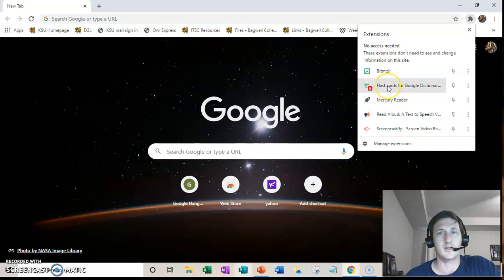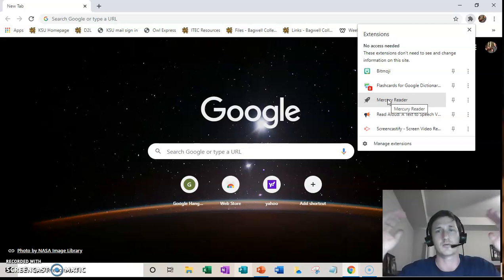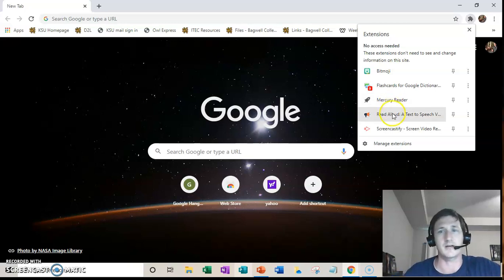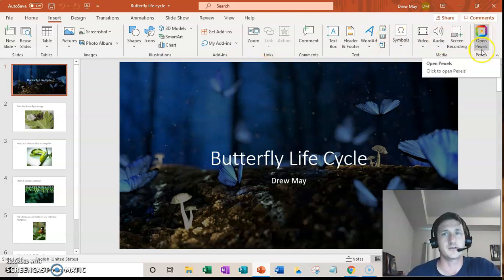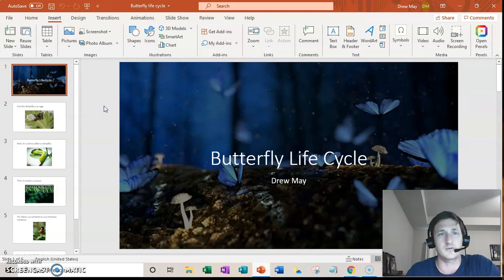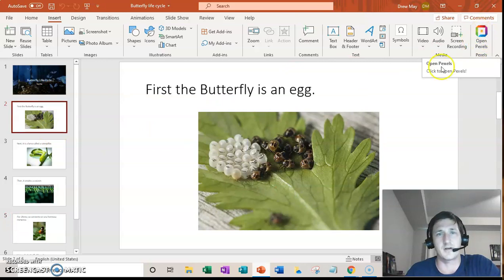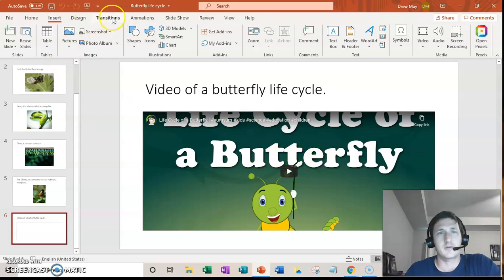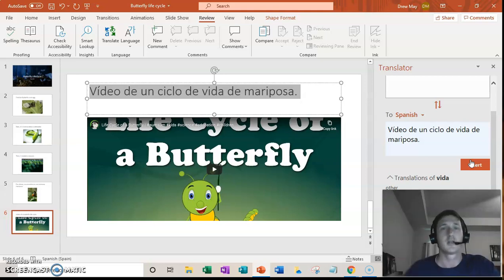Extentions and Add ons